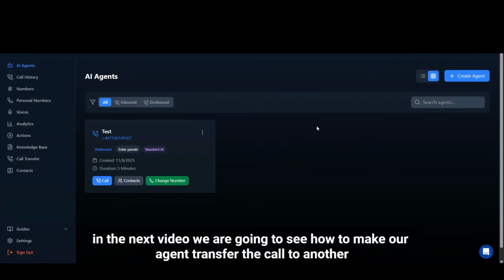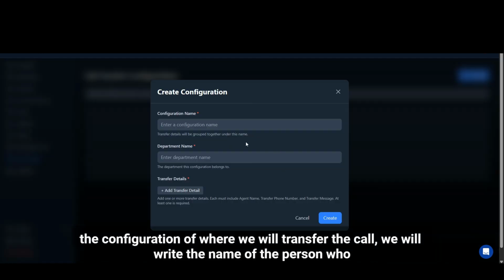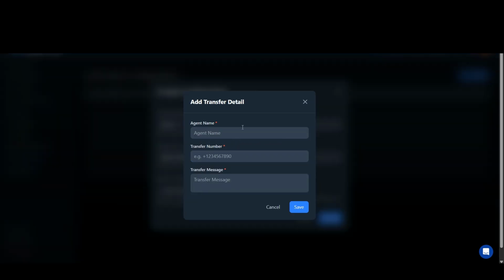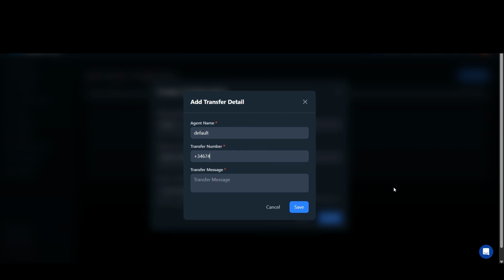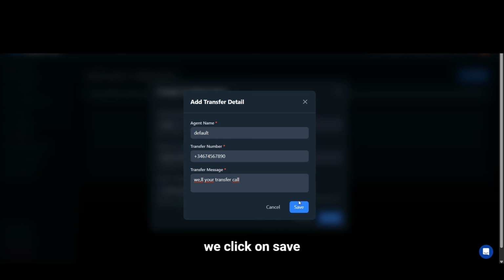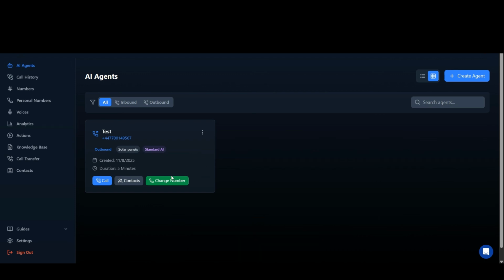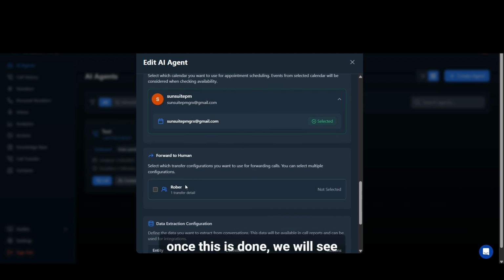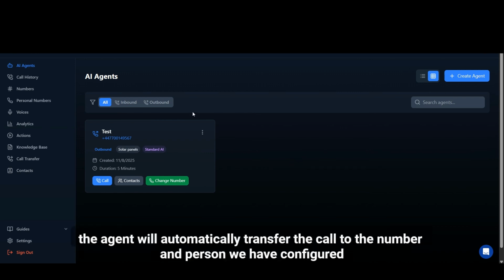How to Transfer Calls with Your AI Call Agent